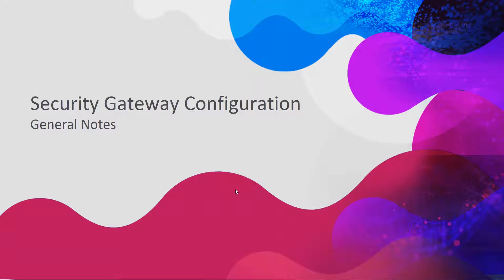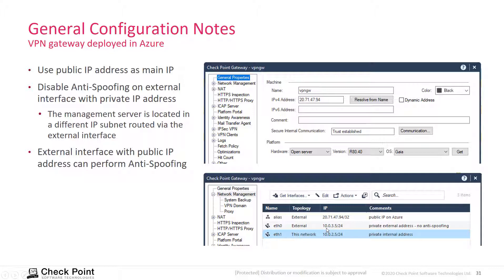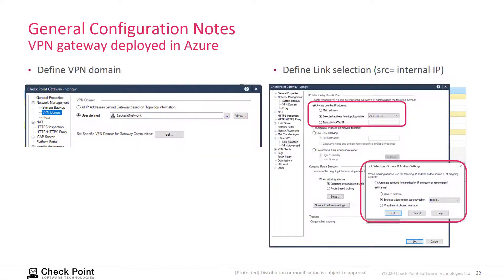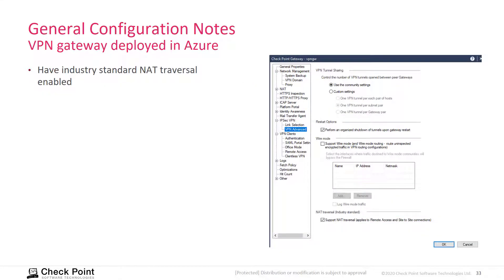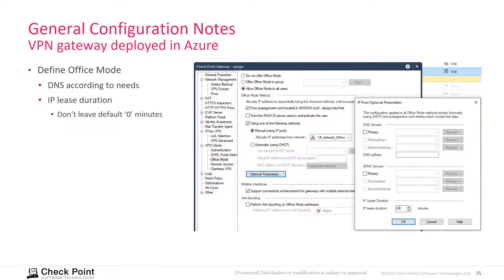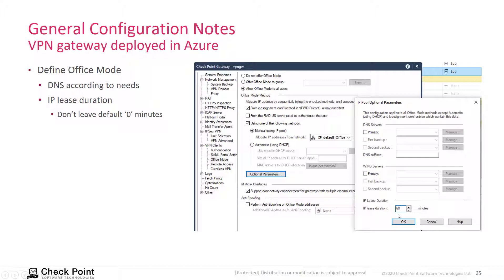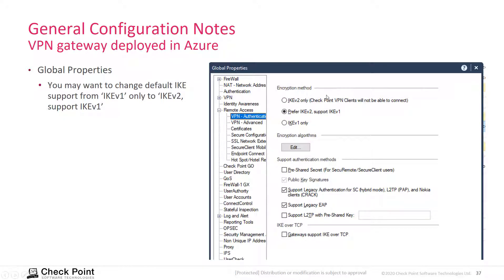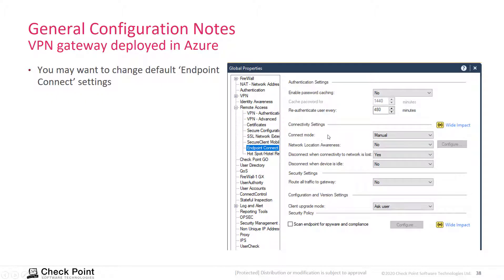(4) Configuring the Security Gateway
- interface settings when the gateway runs in Azure
- Client authentication settings
- global properties